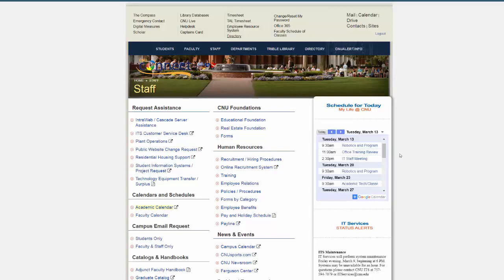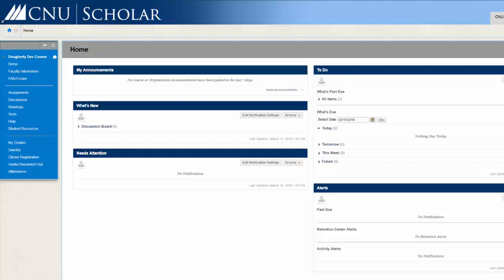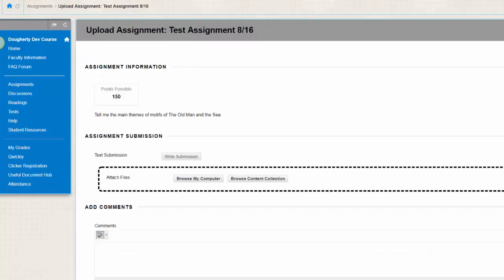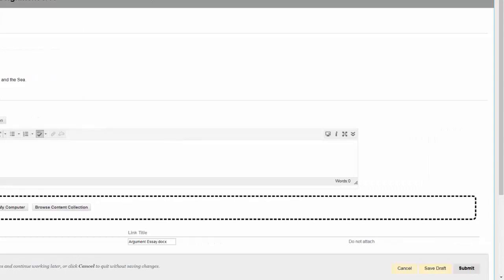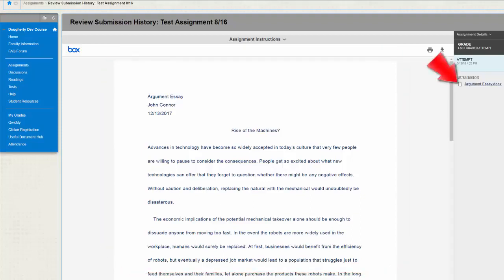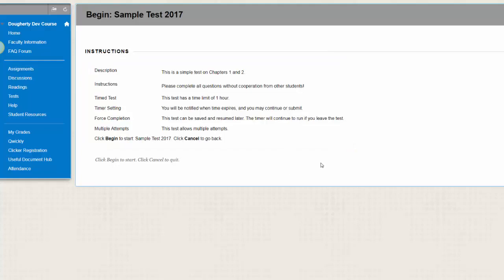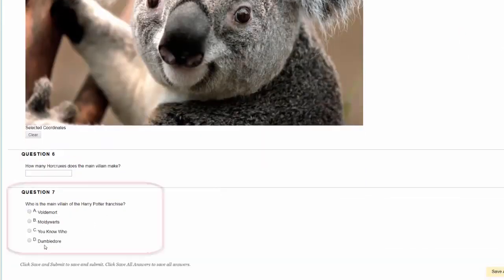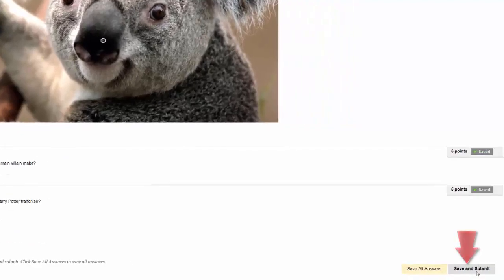Intro to Scholar Basics Students